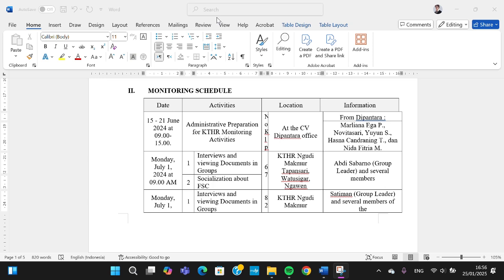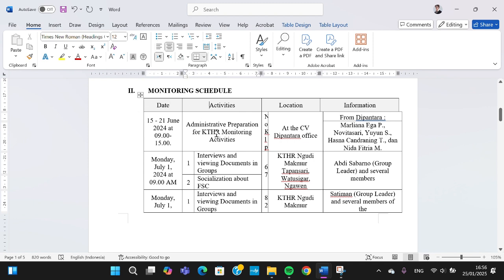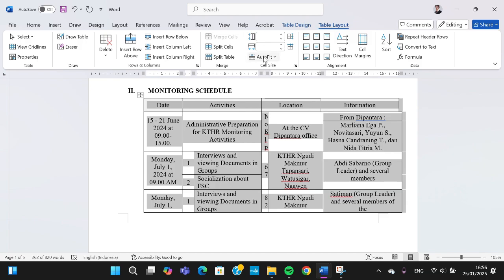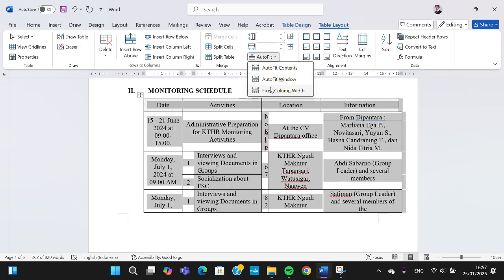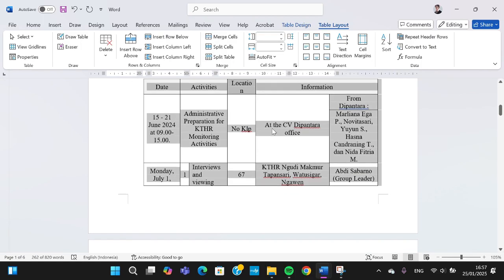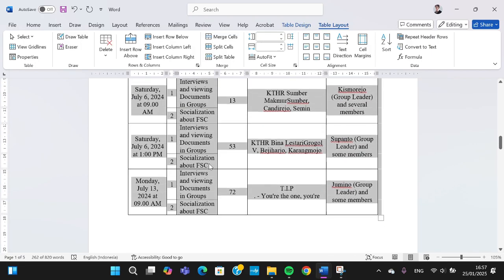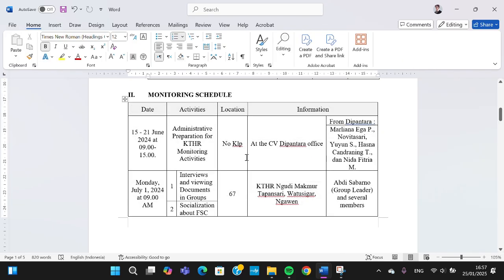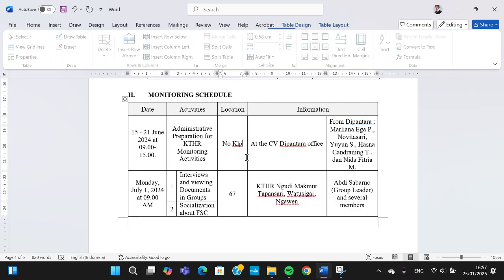How to Use Autofit Feature on Your Table in Microsoft Word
Want to make your tables look clean and organized in Microsoft Word? In this video, we’ll show you how to use the Autofit feature to automatically adjust your table’s columns and rows to fit your content perfectly. Whether you're working with text-heavy tables or need to adjust your layout quickly, this feature is a game-changer!